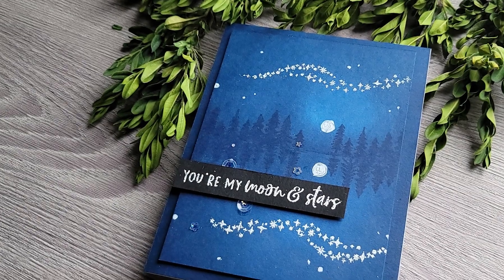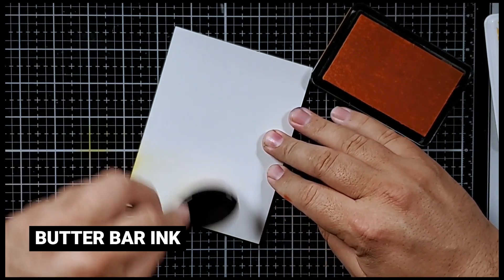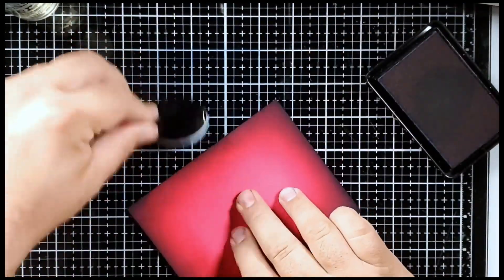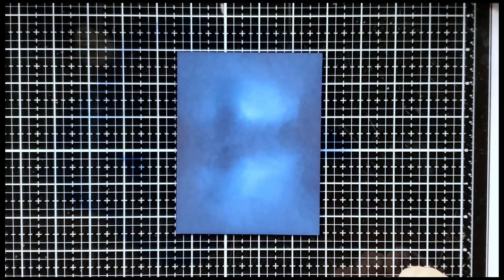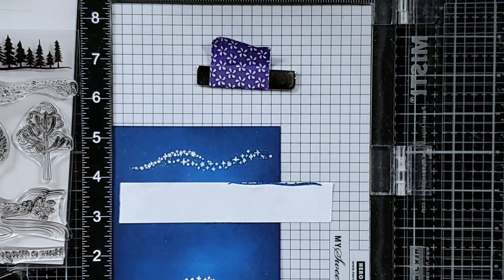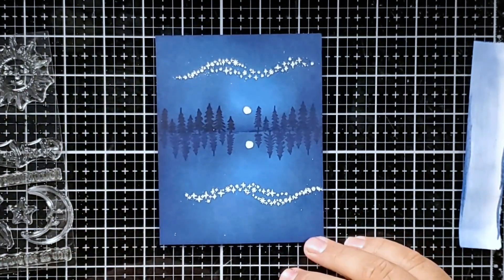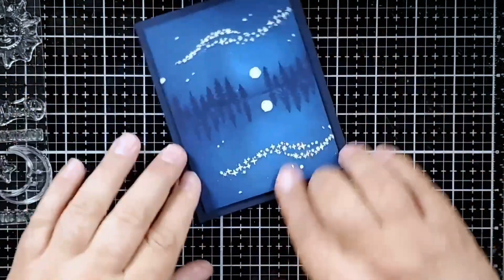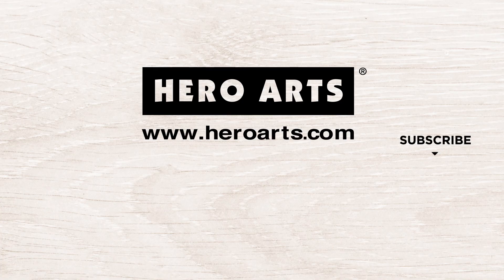Hero Arts Ink Blending Brushes & Scene Creation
Let's take a look at Hero Arts Ink Blending Brushes. The fine white oval brush heads and ergonomic handle design make smoothly blended backgrounds a breeze. We'll create a few background panels and one finished card with a nighttime reflective scene! Visit the Hero Arts blog for more details and project ideas